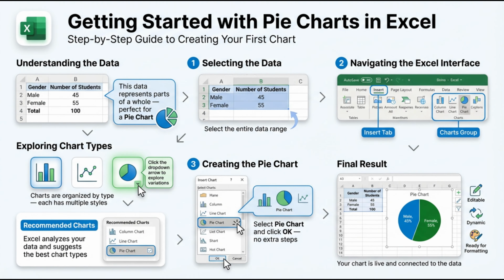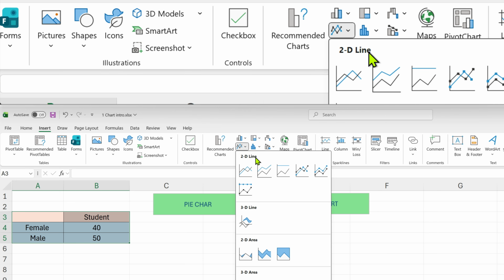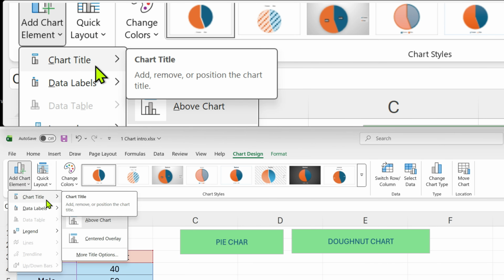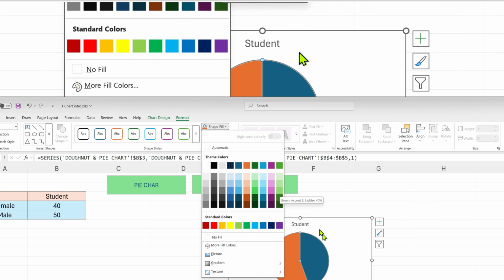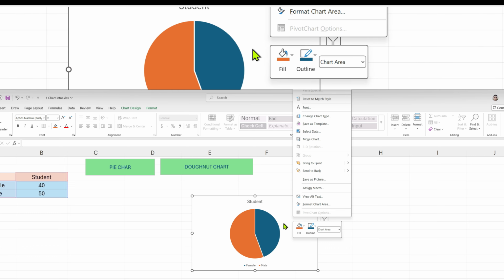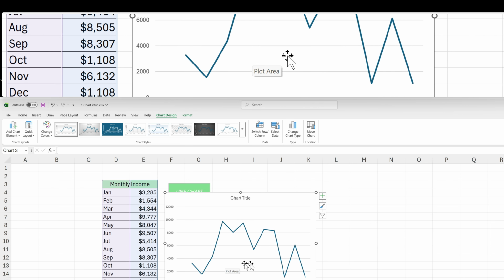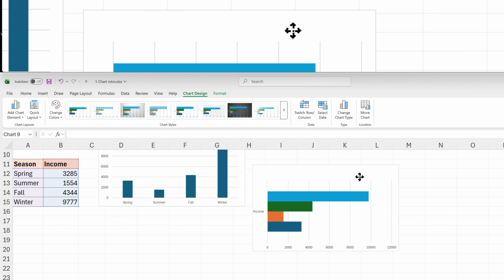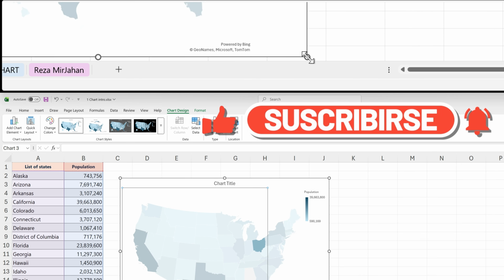Excel Quick and Simple Charts Tutorial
Learn how to turn raw data into clear, powerful visuals in this hands-on Excel charting lesson.
In this video, you’ll build multiple chart types step by step—from pie charts to maps—while also learning how to control chart design, formatting, and layout like a pro.

We start simple with small datasets and gradually move into more advanced visualizations. Along the way, you’ll understand why certain charts work better for specific data and how to switch, duplicate, and refine charts efficiently—without starting over.

00:00 – Getting Started with Pie Charts & Excel Interface
00:27 – Inserting a Pie Chart from the Insert Tab
00:54 – Using Recommended Charts (When You’re Unsure)
01:23 – Creating the Pie Chart Instantly
01:36 – Chart Design vs Format Tabs Explained
01:53 – Adding Chart Elements & Quick Layouts
02:08 – Colors, Themes & Built-in Chart Styles
02:28 – Changing Chart Type Without Recreating
02:44 – Advanced Formatting with the Format Tab
03:05 – Chart Elements, Styles & Filters Icons
03:38 – Right-Click Formatting & Selection Tips
04:17 – Creating a Line Chart for Time-Series Data
04:57 – Building Standard Column Charts
05:20 – Fast Bar Chart Creation (Duplicate & Convert)
05:50 – Using Stacked Column Charts for Complex Data
06:14 – Creating Filled Map Charts & Common Issues

This lesson focuses on practical skills, smart shortcuts, and understanding the chart interface so you feel confident creating visuals that actually communicate insights.